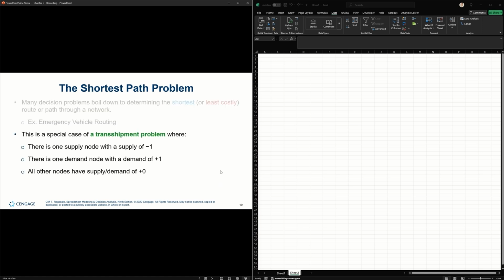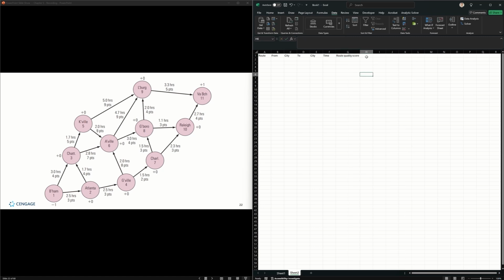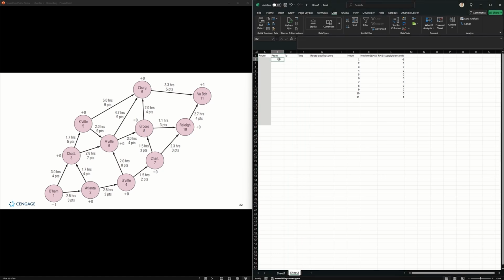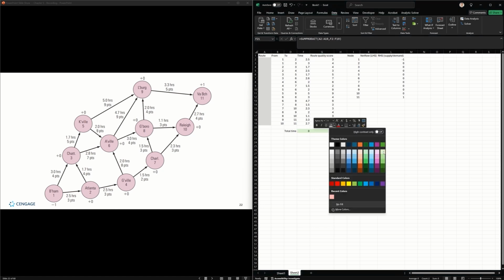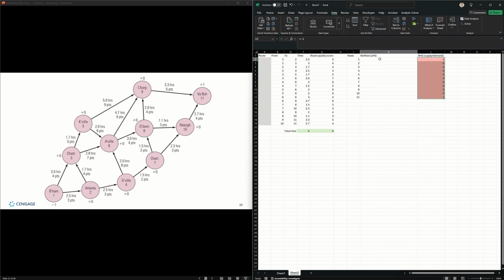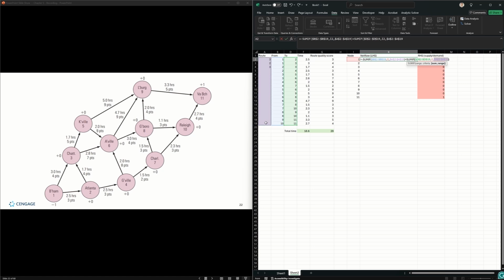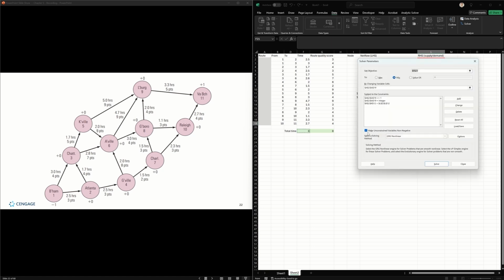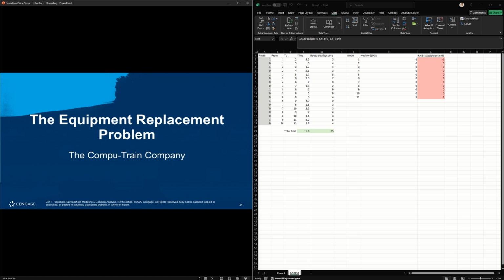Shortest path problem